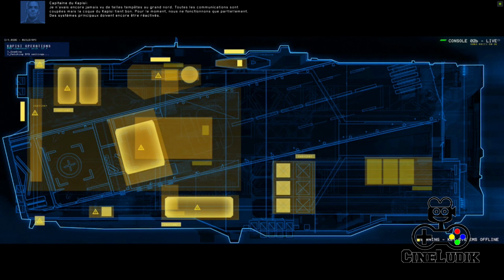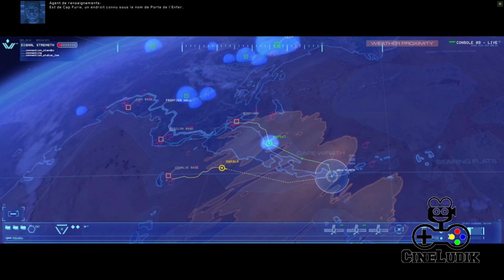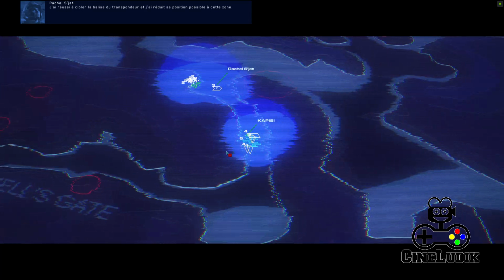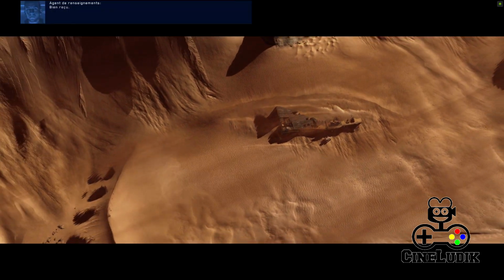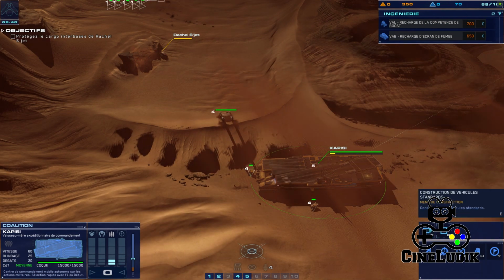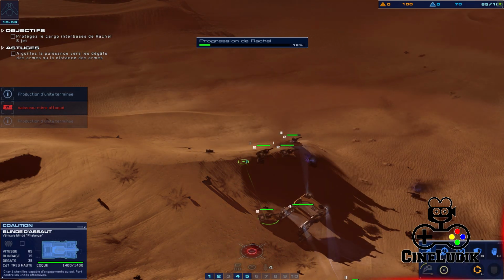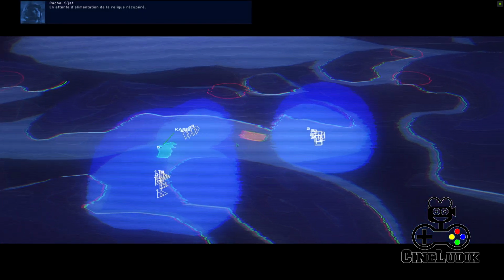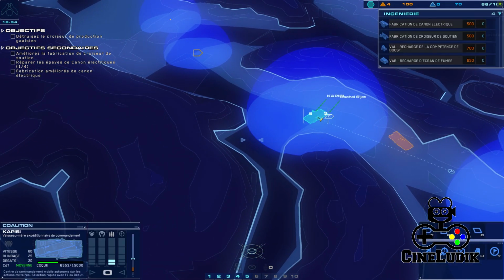Homeworld : Deserts of Kharak - Cap Furie (Difficile) [3/13]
L'expédition est lancée. Le Kapisi quitte l'Ossuaire pour tenter de rejoindre le Vaisseau-mère Siidim, le Sakala aux Portes de l'enfer.

💡 CinéLudik c'est…
💡 Des FilmGames / GameMovies (films de jeux) et walkthroughs (solutions) sans commentaires
💡 Des lets play avec, et sans commentaires ainsi que des lets play narratifs
💡 Des astuces ainsi que des jeux et expériences en réalité virtuelle (VR)
❤ Merci encore d'avoir regardé cette vidéo, et à bientôt !